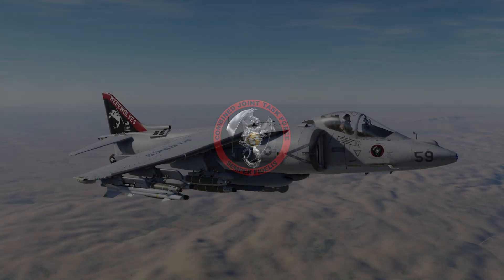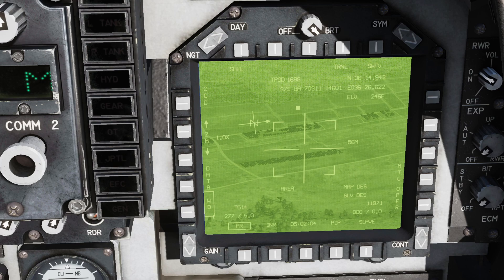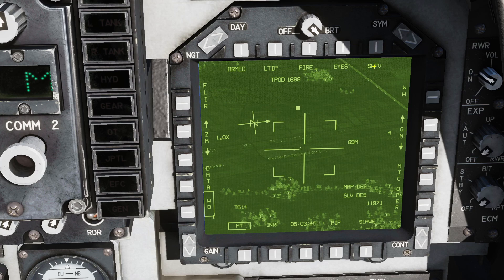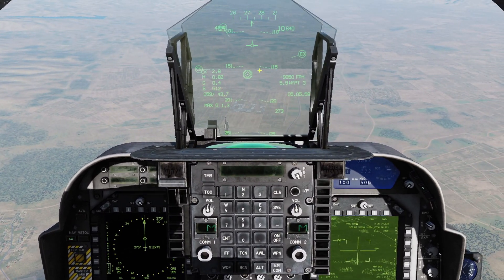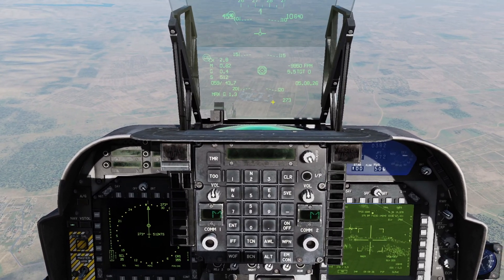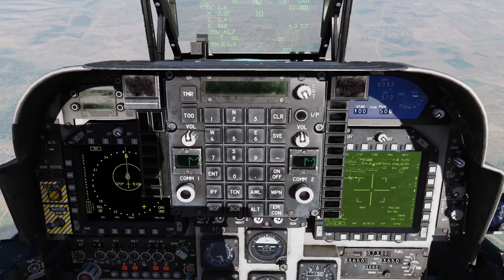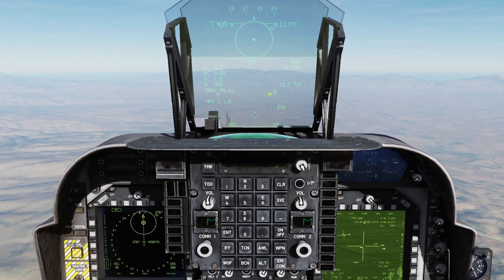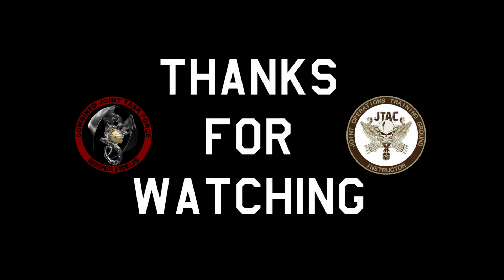CJTF DCS AV-8B N/A Supplemental Lesson 1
This will be a supplemental lesson covering the Gen 4 TPOD and new JDAM TOO procedure. These elements were previously covered in the main AV-8B refresher course but those have since become obsolete.

0:00 Intro
0:34 Gen 4 TPOD overview
7:27 JDAM TOO Procedure.